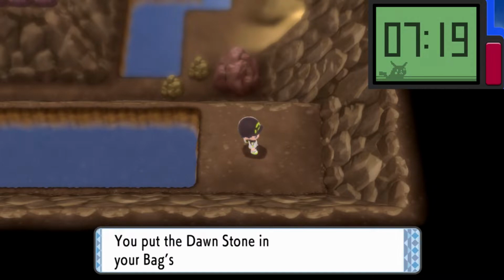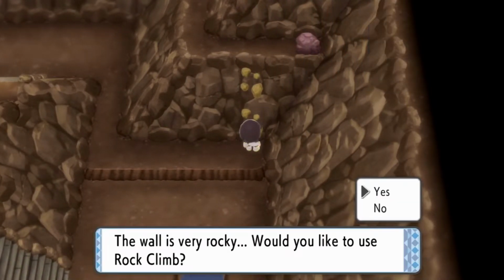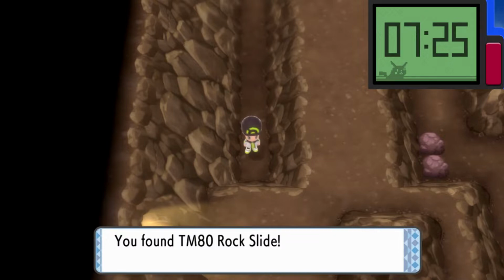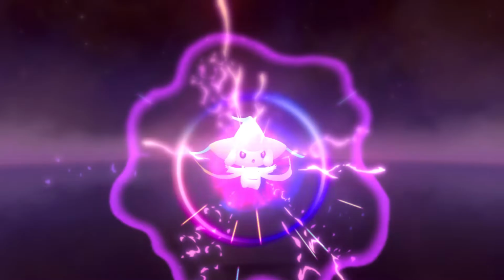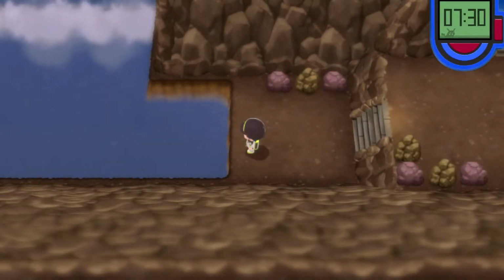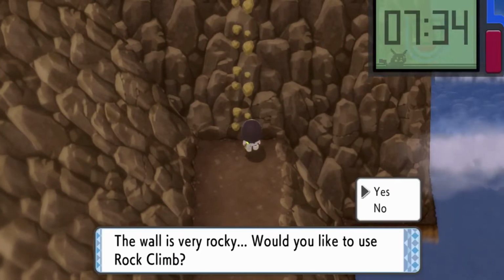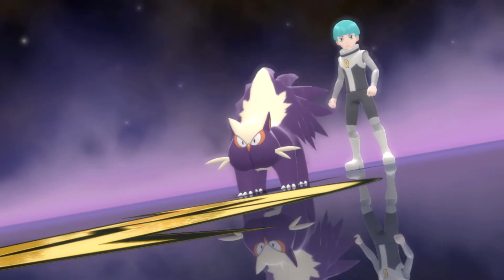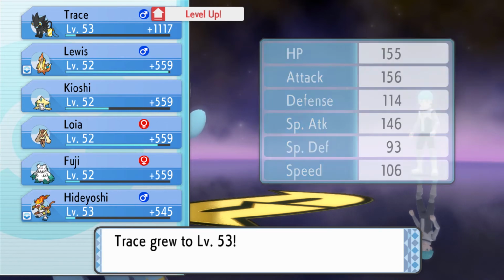Pokemon Brilliant Diamond - Episode 69 : Climb up Coronet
We need to Climb up Mt. Coronet and reach the top before it too late